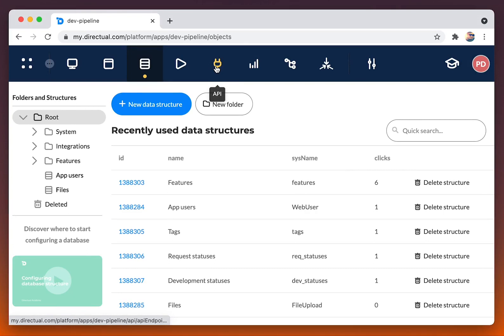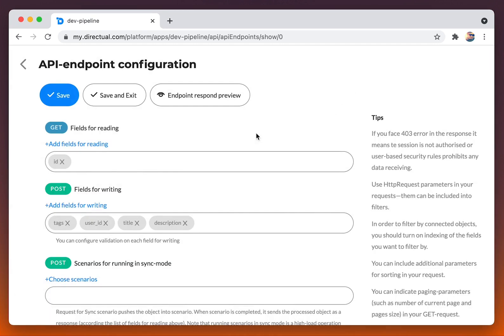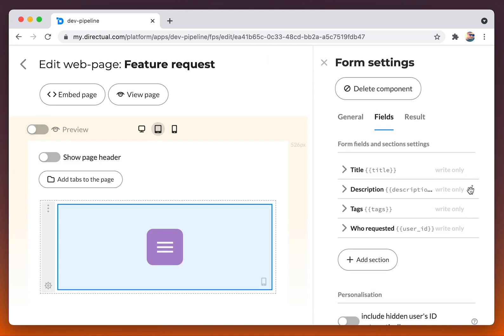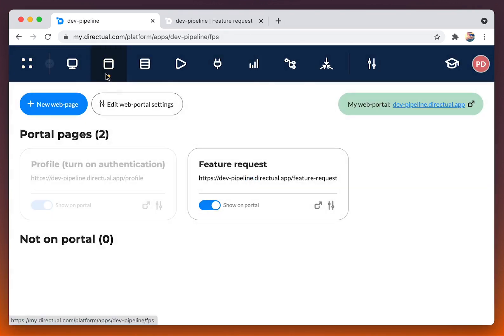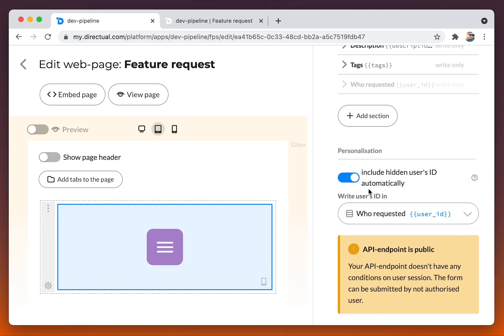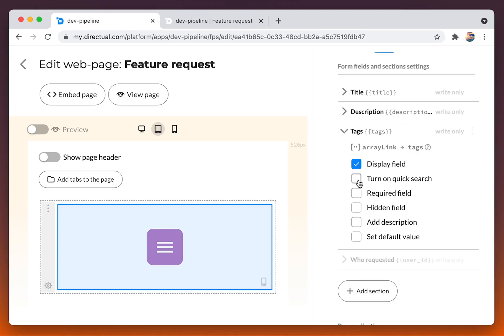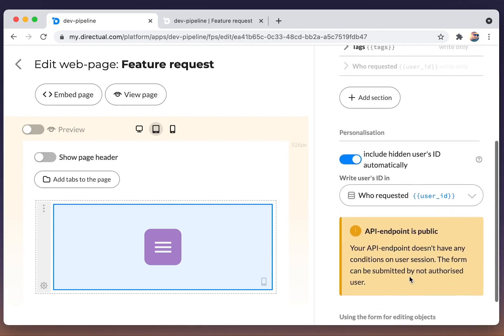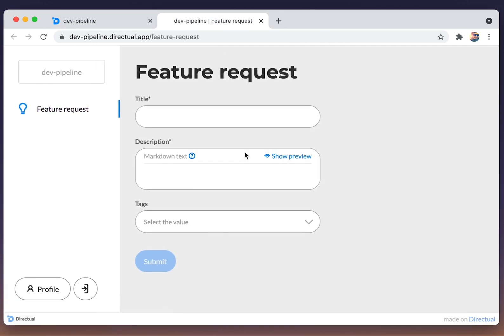Step 1.2 | Public Roadmap – step-by-step live building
Directual step-by-step is a series of tutorials. We are building an app in live format. Here we are creating a Public Roadmap app.